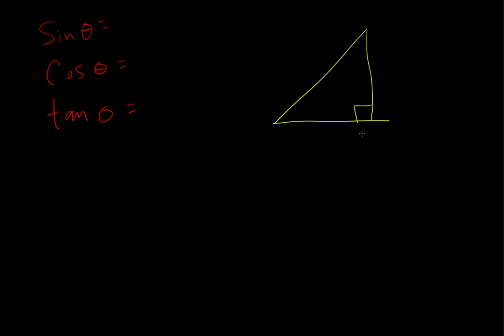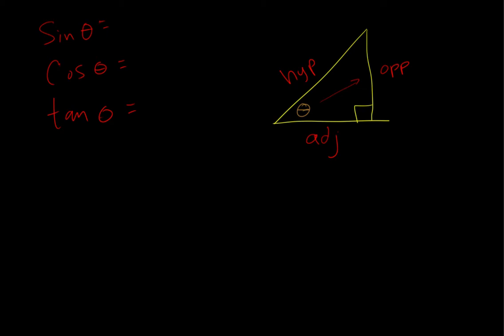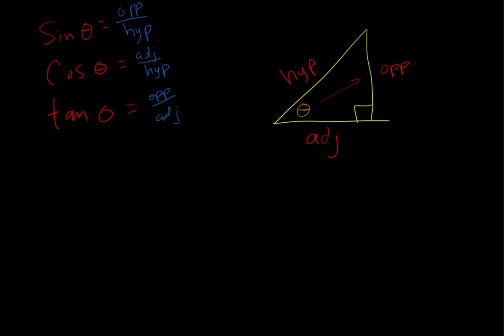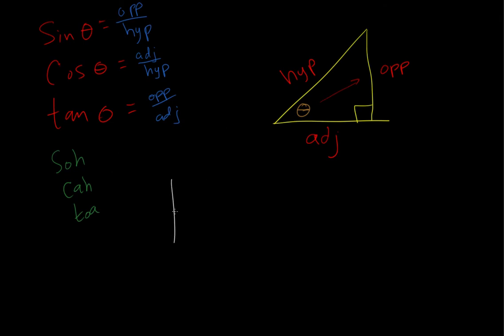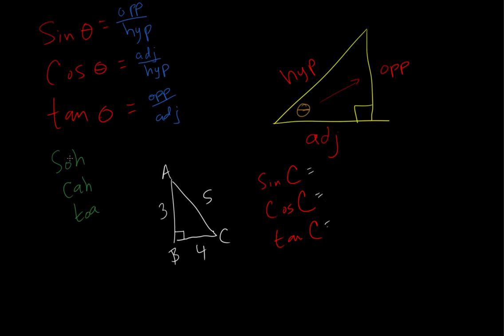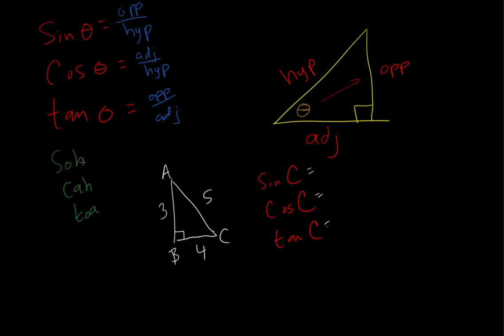5-6 Trig Functions (SohCahToa)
Trig Functions (SohCahToa)